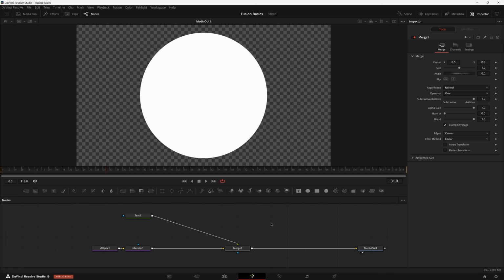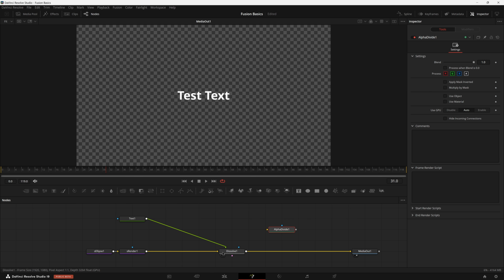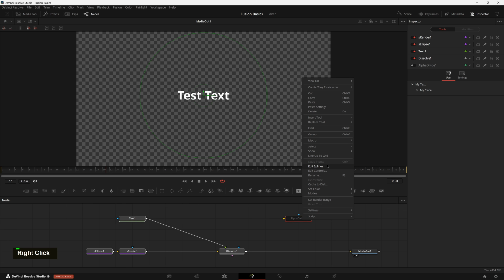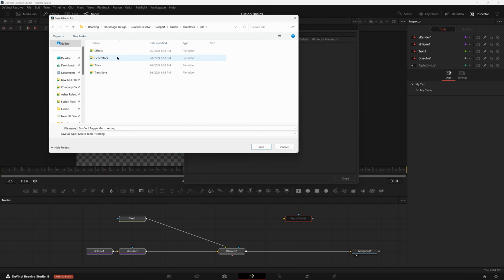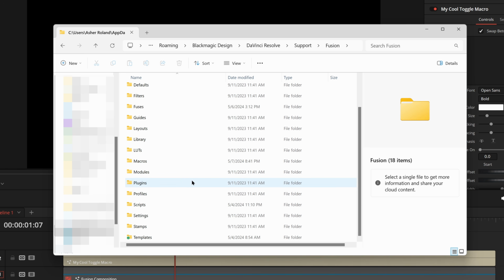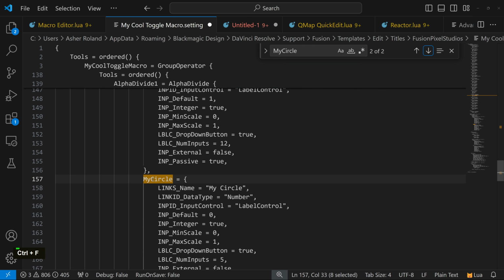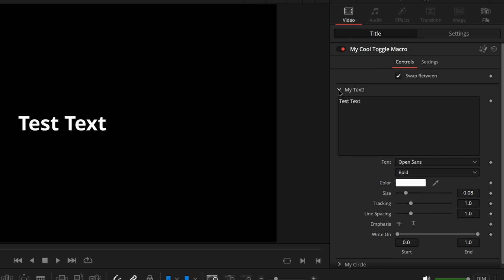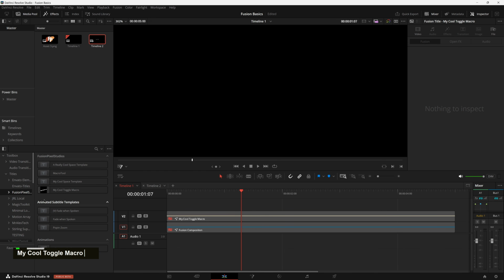Refine your Macro with Labels, Checkboxes, and making it User-Friendly for Davinci Resolve 18+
In this beginner-friendly tutorial for Davinci Resolve, we will dive into the world of macros and learn how to level up your editing game. Join us as we explore the Edit Page and discover the power of macros in streamlining your editing workflow. Whether you're new to macros or looking to enhance your skills, this tutorial will provide you with valuable insights and techniques to take your editing to the next level. Get ready to master the art of macros and unlock new possibilities in Davinci Resolve.